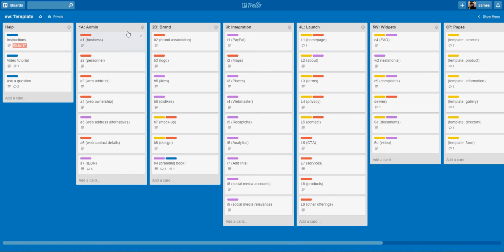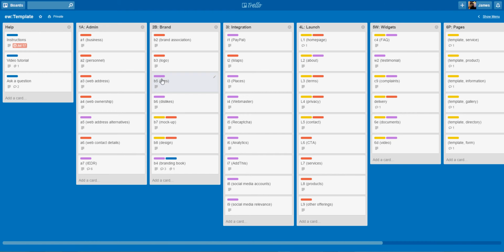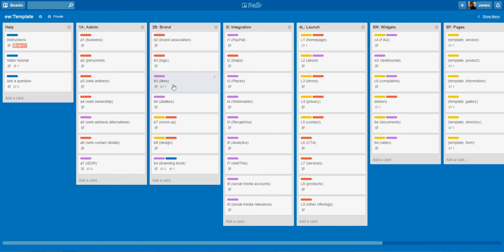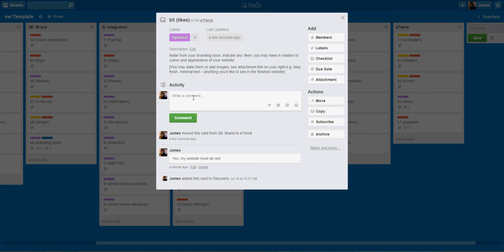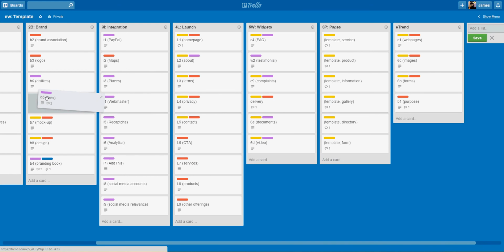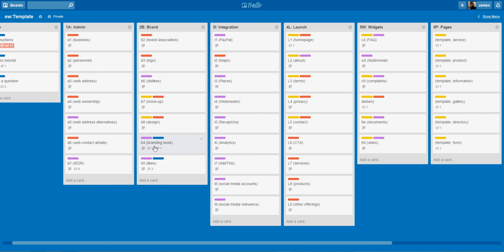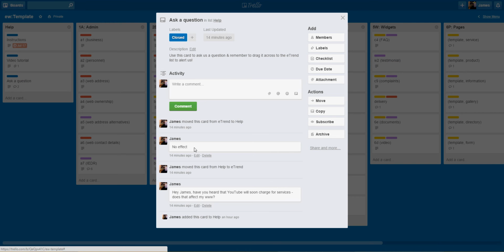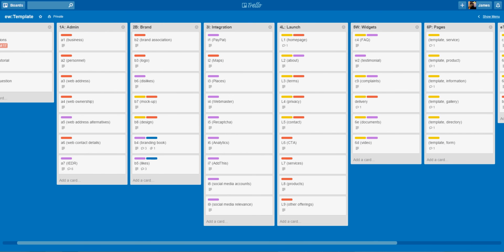C is for Cloud Website from eTrend - Trello tutorial etrend c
Overview of the eTrend Trello collaberation tool, for website customers of eTrend